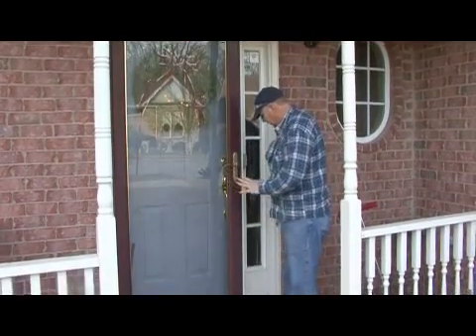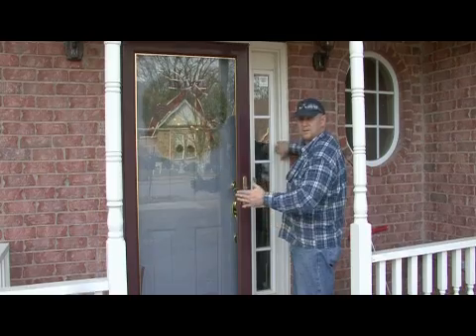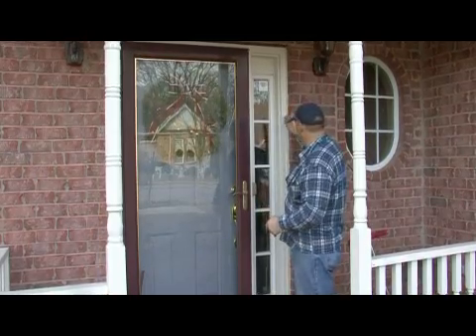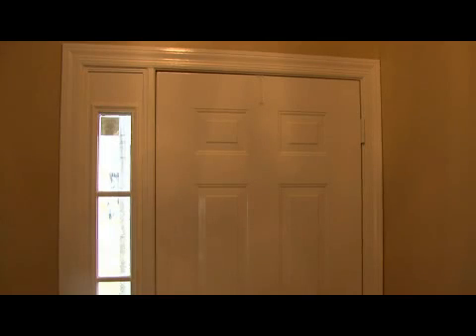How to Install an Exterior Door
How to Install an Exterior Door. Part of the series: Home Improvements & Repairs. Install an exterior door by pushing the exterior and interior pieces together, inserting a screw through both pieces and checking to make sure the corners are square. Make adjustments so that the door and frame are even with advice from a remodeling contractor in this free video on home improvements and repairs.